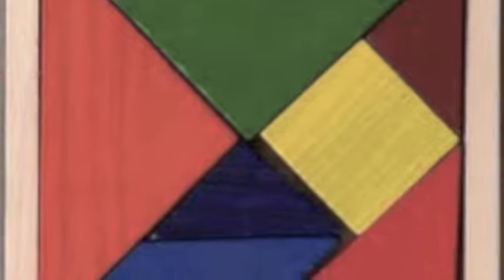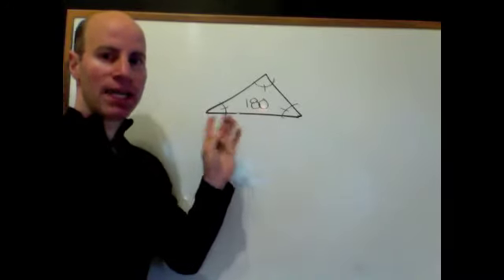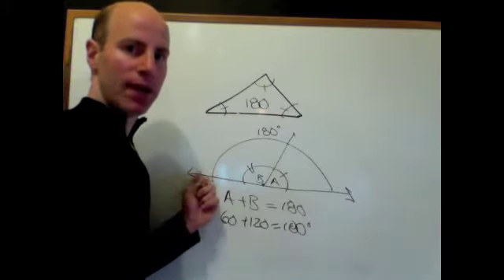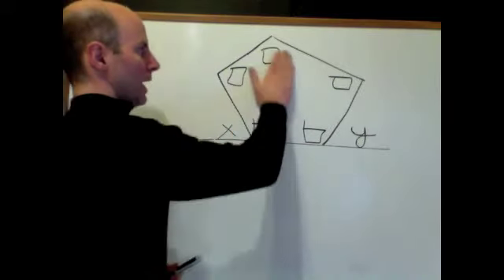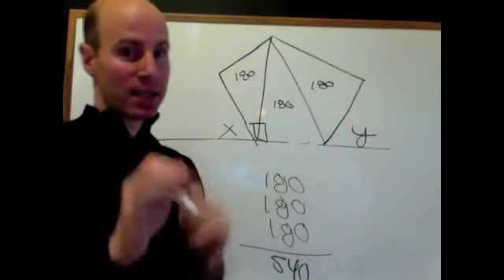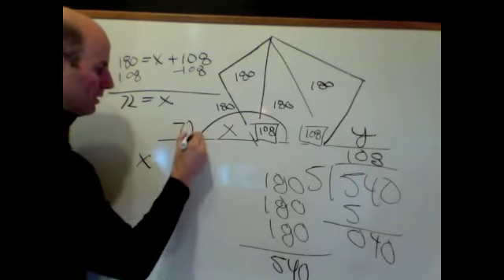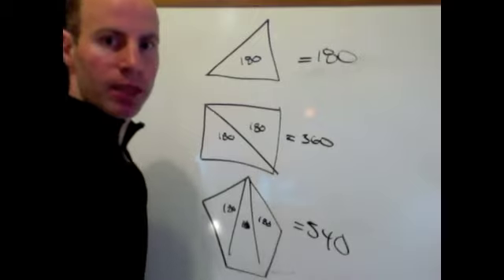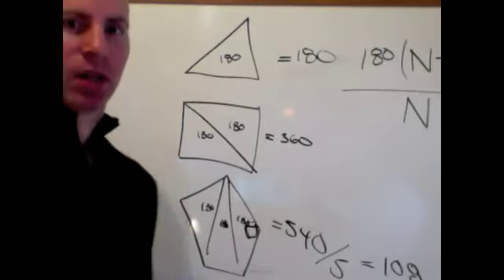MTEL TEST PREP ~ Regular Polygons ~ By Chris Abraham & GOHmath.com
GOHmath.com - Private MTEL Math Tutoring, Classes and Workshops for teachers taking the General Curriculum MATH MTEL & 53, 51, 47, & 09 MTEL EXAMS.  Test Prep- Similar Geometric Shapes - Doubling the Sides of a Triangle & Rectangle